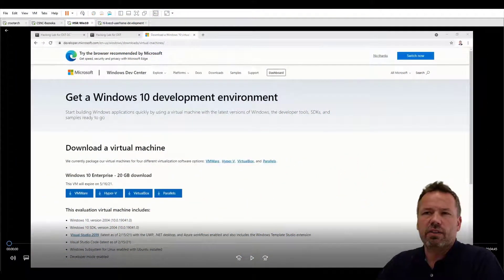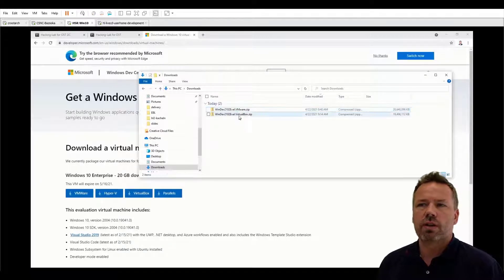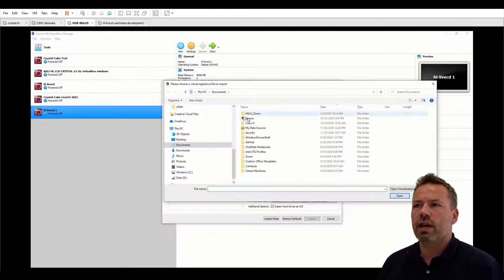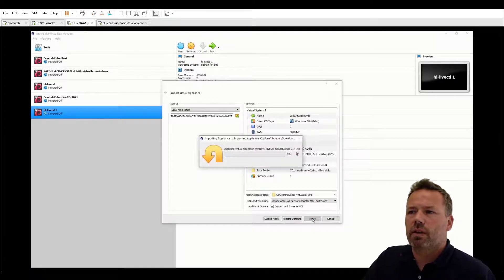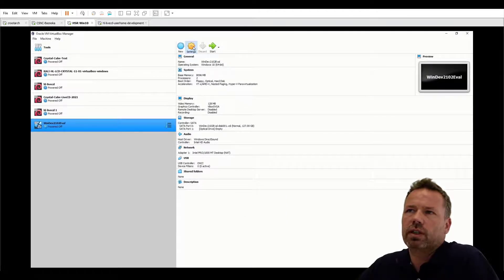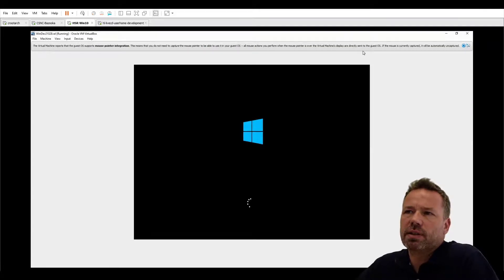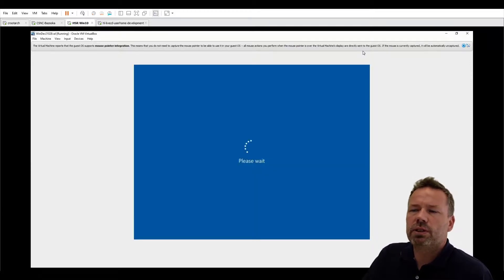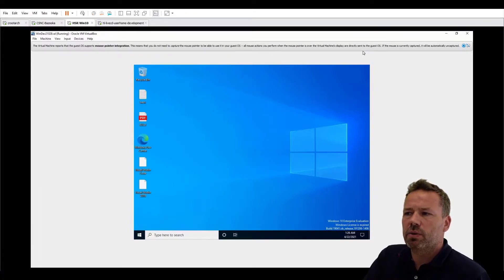Importing Windows 10 VM from Microsoft into VirtualBox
Hacking-Lab Exercise